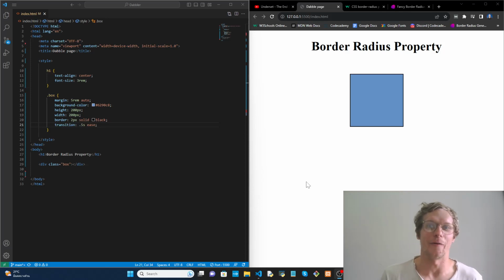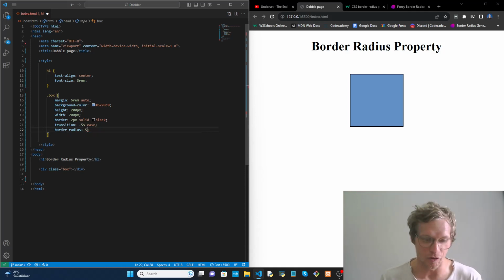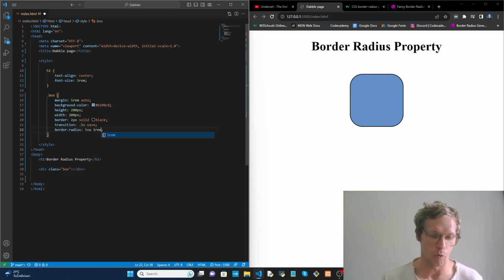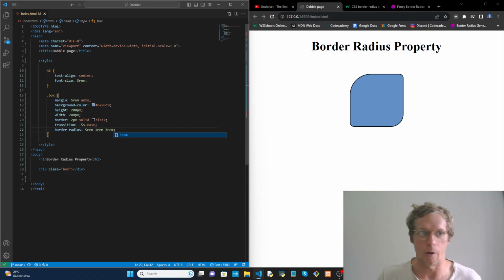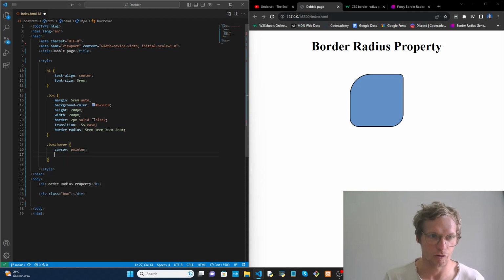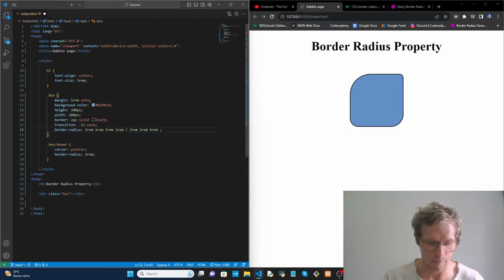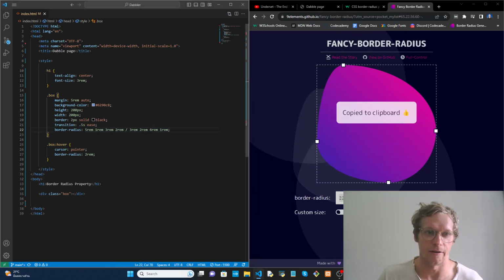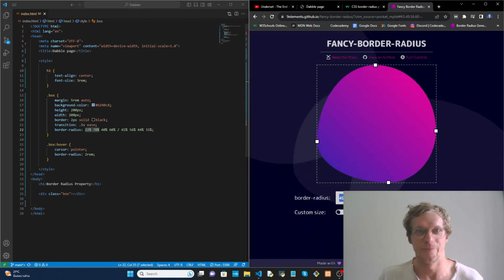This Border-Radius Tool is Amazing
You can get super creative with the border-radius tool. This video will demonstrate some of the ways you can manipulate the border-radius property and how easy it is to use. Enjoy!